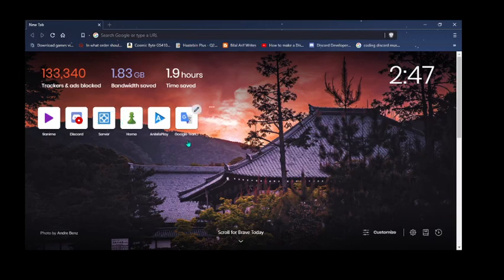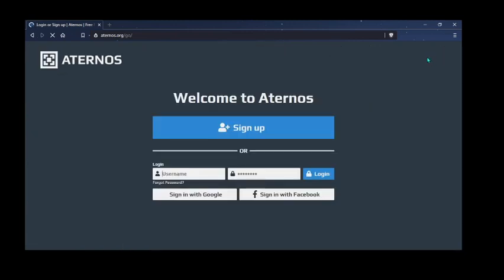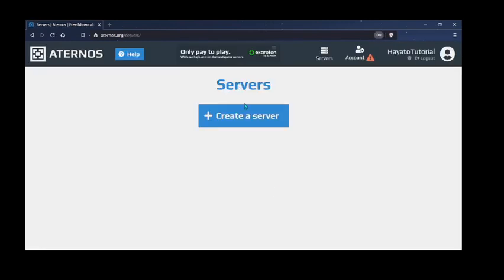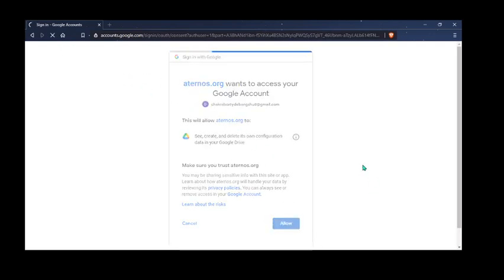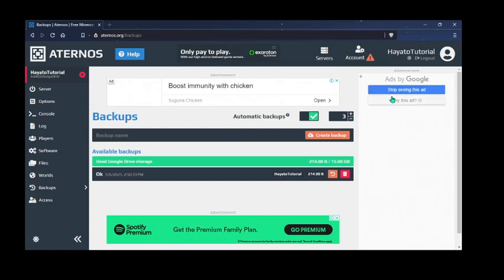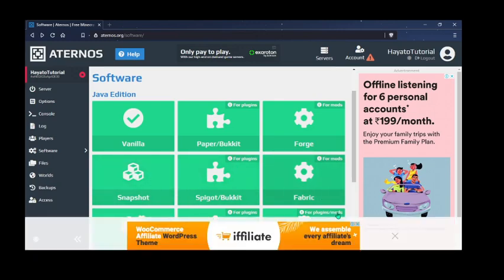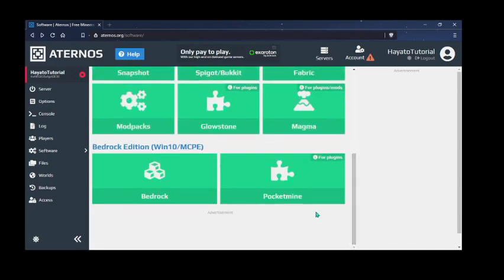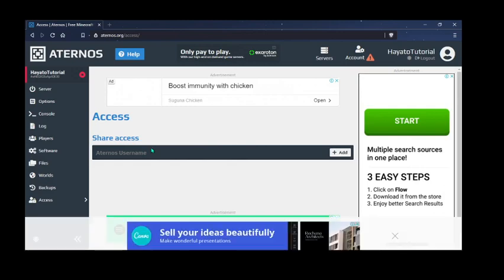How to create Aternos backups and Play Snapshots in a server (Fully Explained!)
Sorry guys for uploading late , thanks for you patience , i hope this is the video u wanted to see .